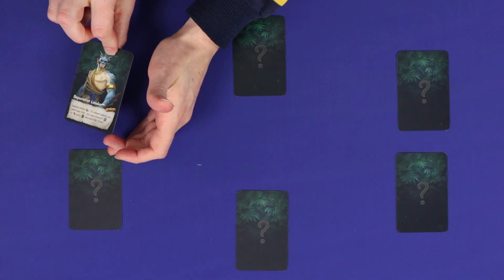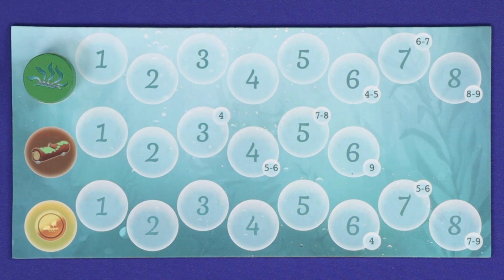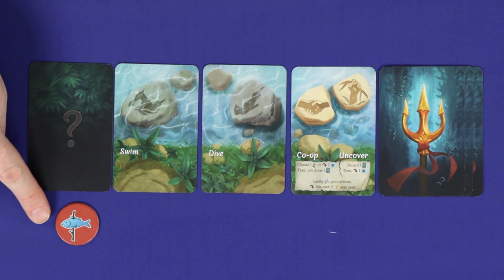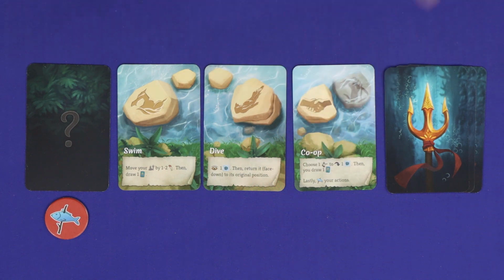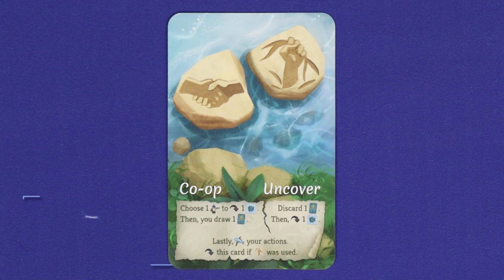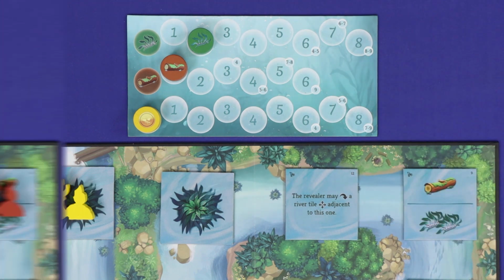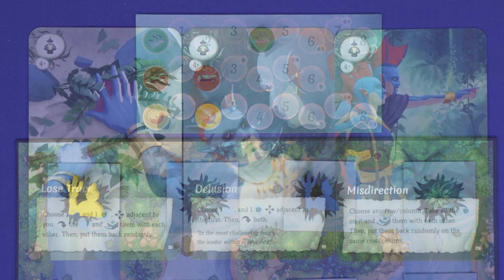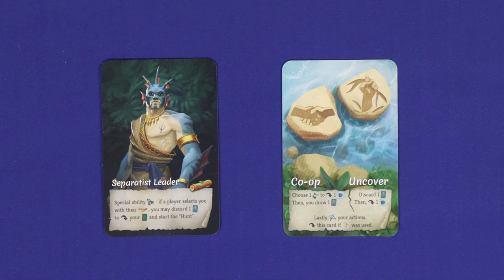Riverbed Hunt 🌊💎- How to play (with tips)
Deduce who’s in your team and who are the pretenders! Find the right treasures for your team to win in Riverbed Hunt. It's a fun social deduction game!
Learn how to play Riverbed Hunt board game - we're rules teaching in the clearest, concise way, so hopefully you can skip most of the rulebook and just play! We're hoping that you'll be able to learn the games better this way - we'll look for ways to give you tips for understanding the game throughout.

INDEX
00:00 Theme and what Riberbed Hunt is about
00:21 Game appraisal
00:59 Setup
03:22 Game overview
04:47 Swim
05:50 Dive
06:18 Co-op and uncover
07:56 Ability cards
09:21 Hunt and con
11:42 Game end